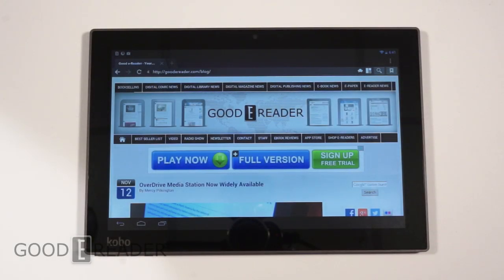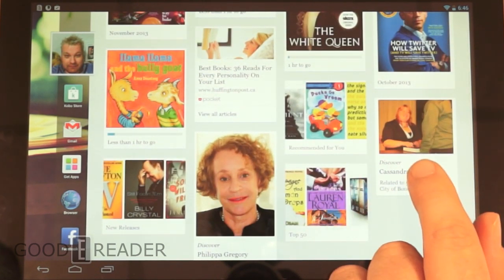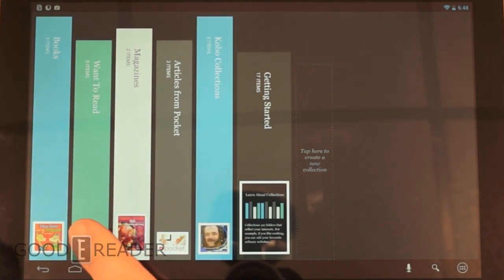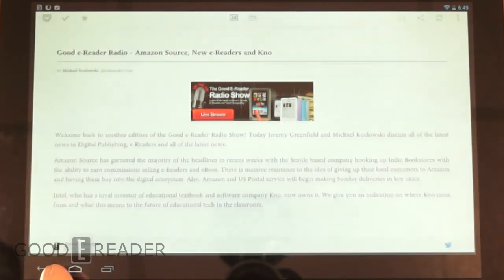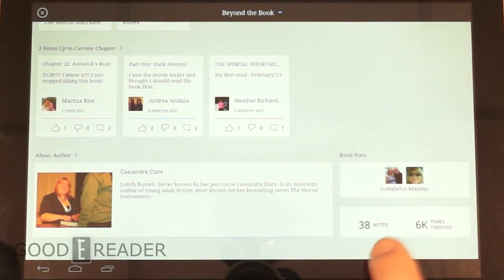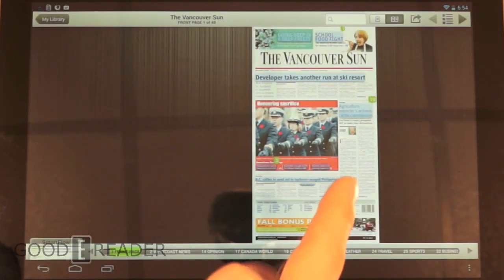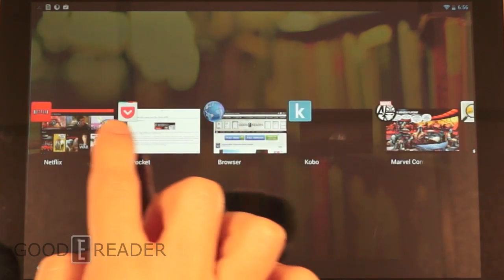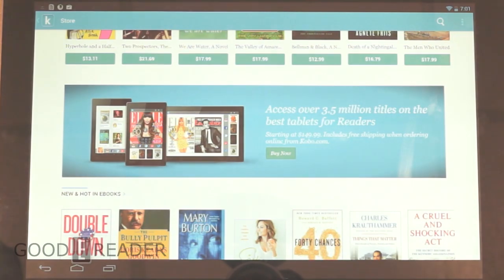Kobo Arc 10HD Review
We review the Kobo Arc 10HD tablet. This is the first tablet larger than 7" Kobo has released!